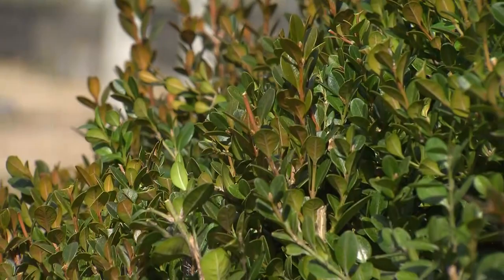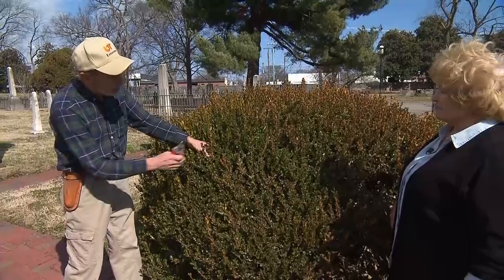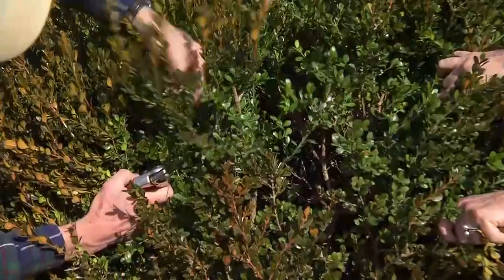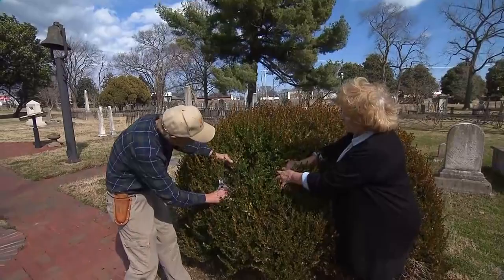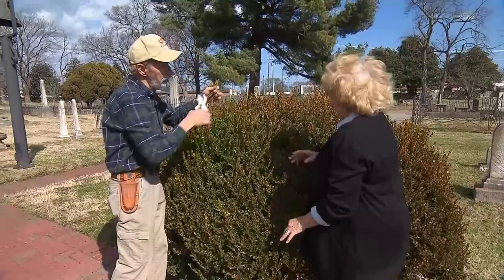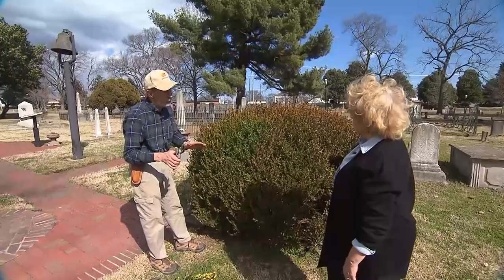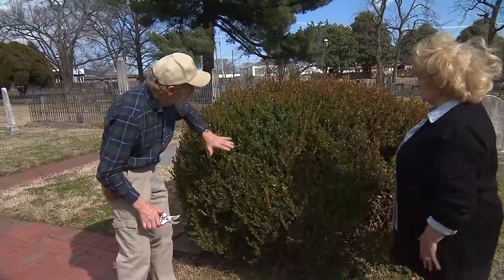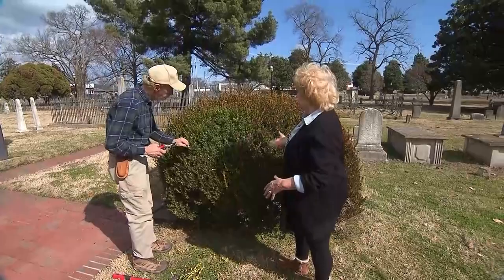Boxwood Pruning | Volunteer Gardener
Late February is the ideal time to prune boxwood. Annette Shrader learns the Must Do's to keep them healthy and thriving for decades.